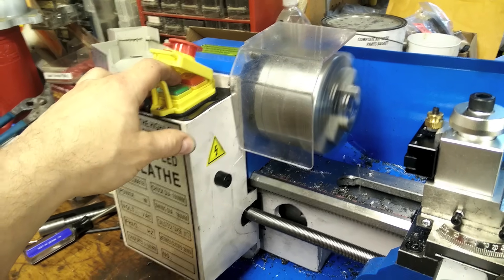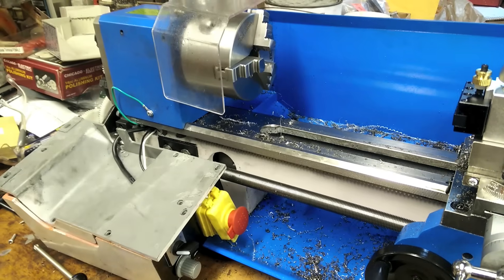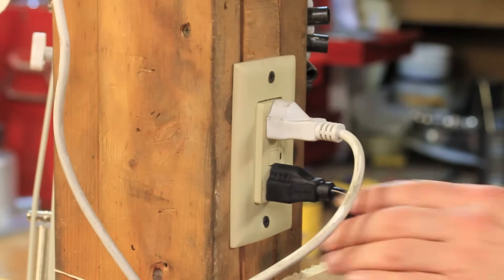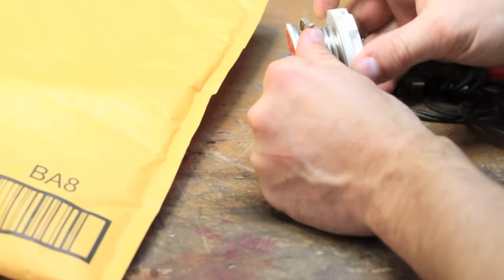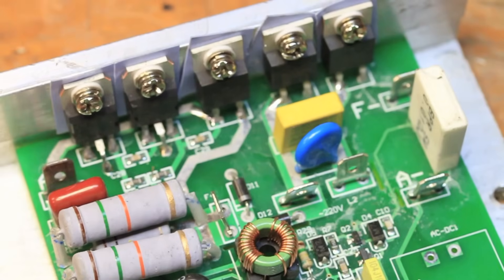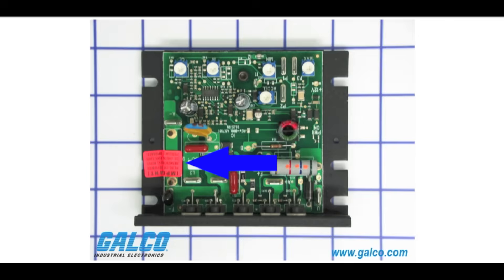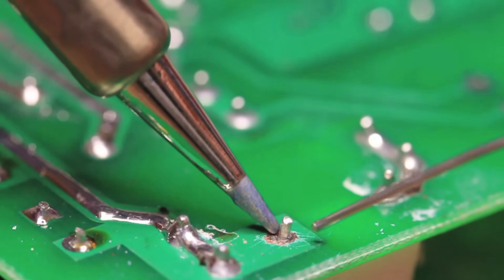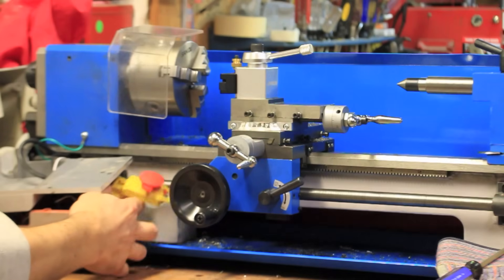So cheap they didn't even finish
Part 2 of fixing the mini lathe. Fixing the unfinished controller board for the cheap Chinese lathe. (MUCH) More information below!

Stuff from this video:
Soldering Iron